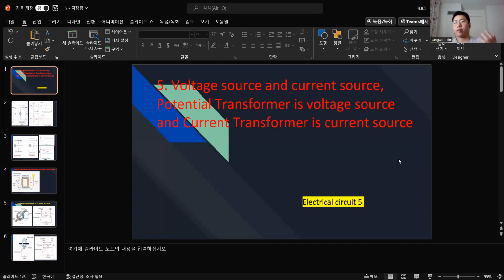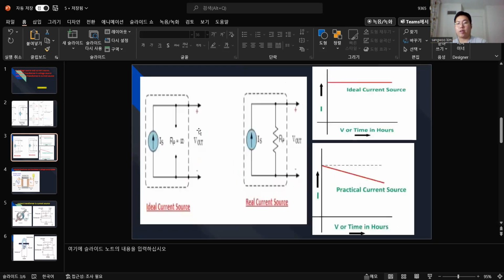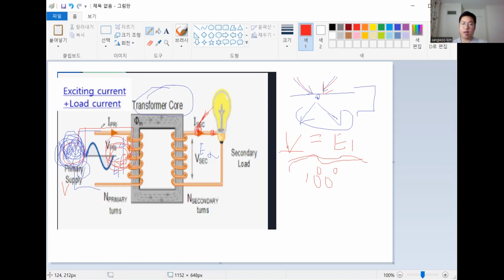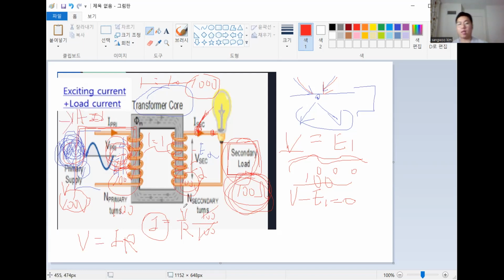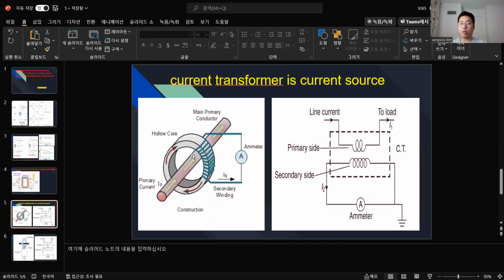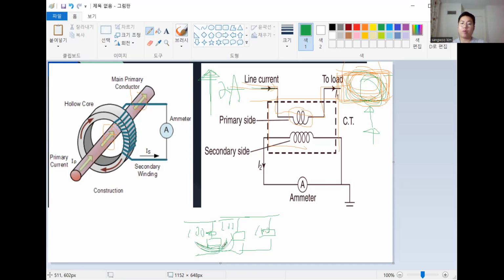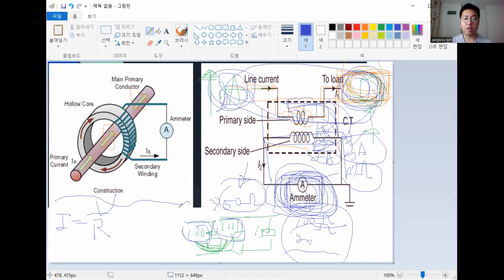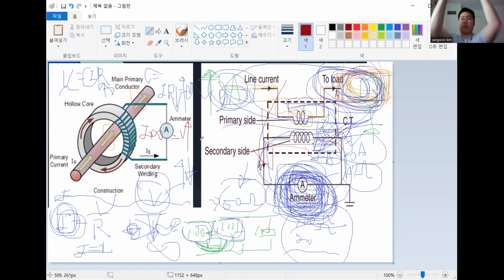5. Potential Transformer is voltage source,Current Transformer is current source(never open CT 2side